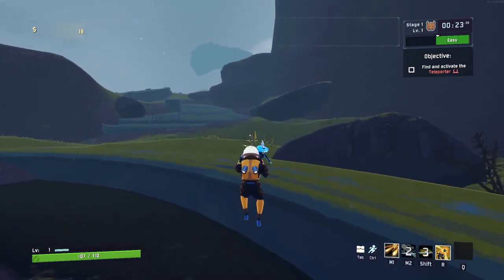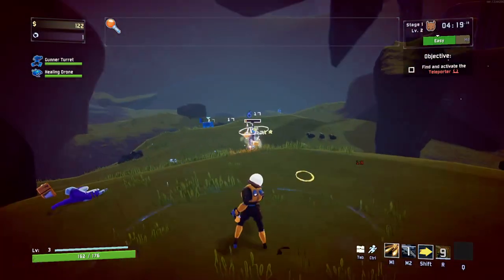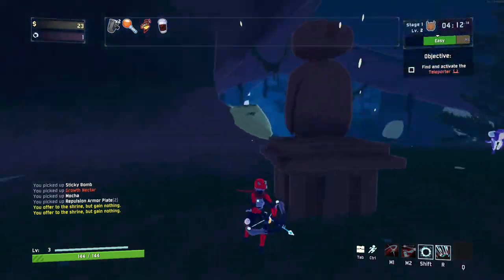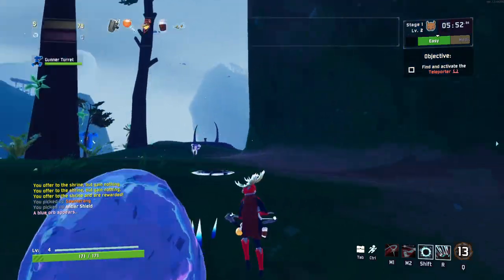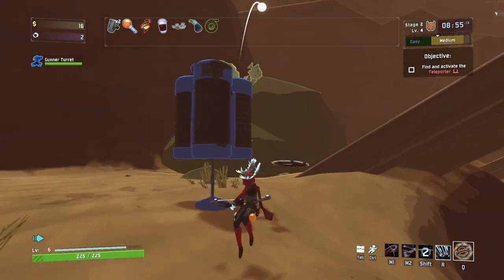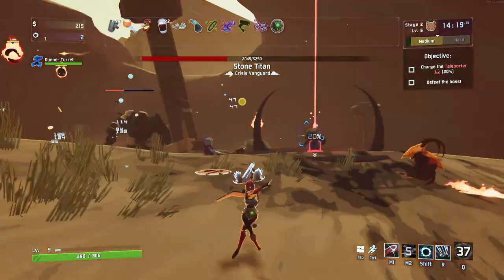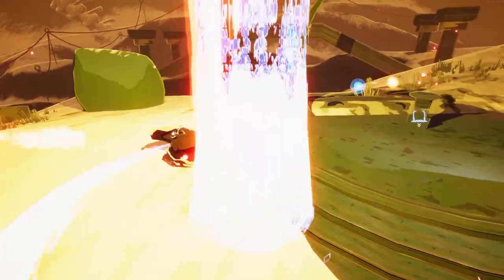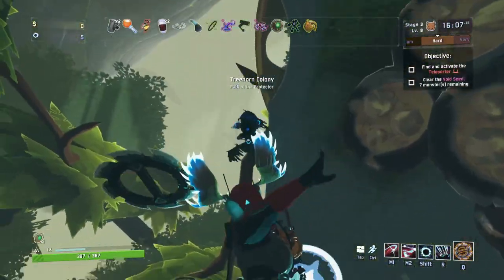I Suck At This Game! | Risk of Rain 2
Escape a chaotic alien planet by fighting through hordes of frenzied monsters – with your friends, or on your own. Combine loot in surprising ways and master each character until you become the havoc you feared upon your first crash landing.